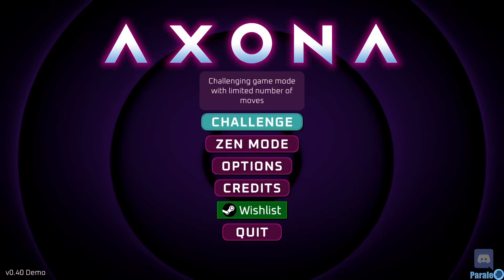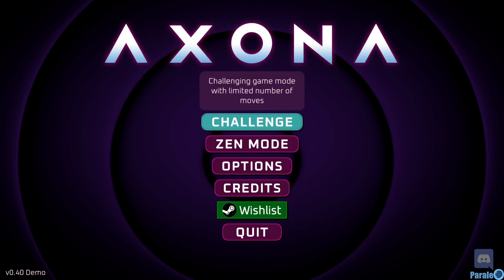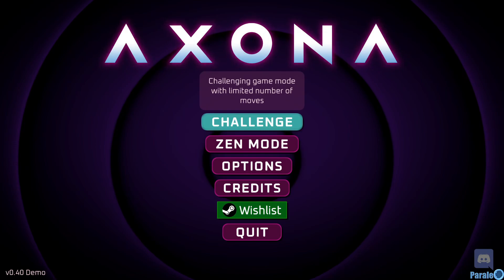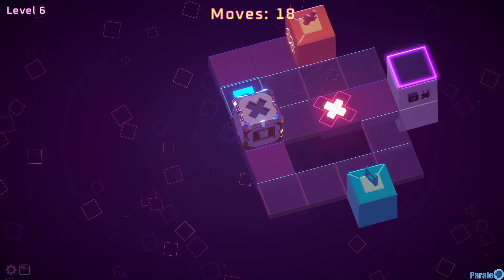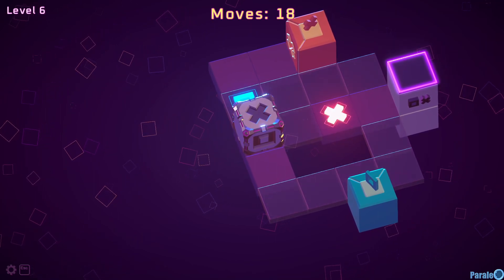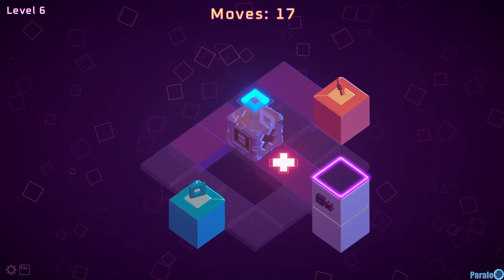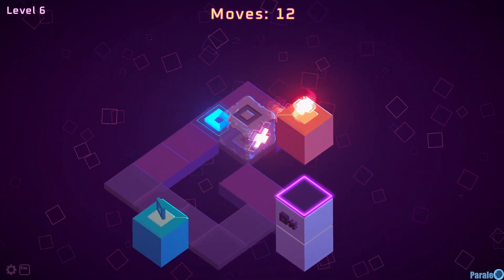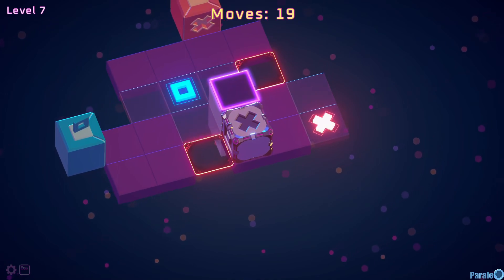Axona Demo - puzzle game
Shows signs to be one of those challenging puzzles that hardcore players might like, will follow it until release to see how much content it offers.